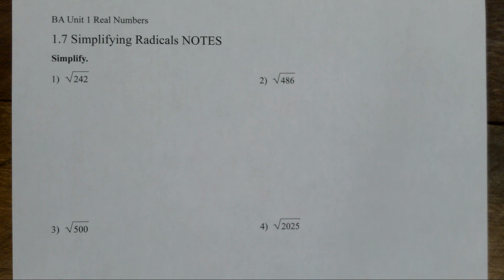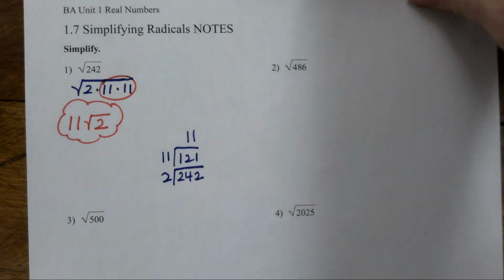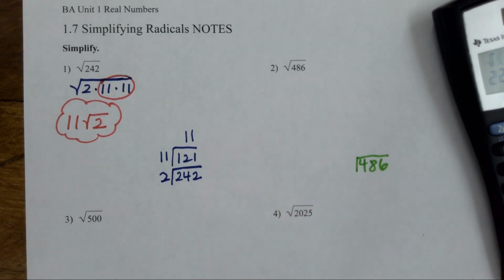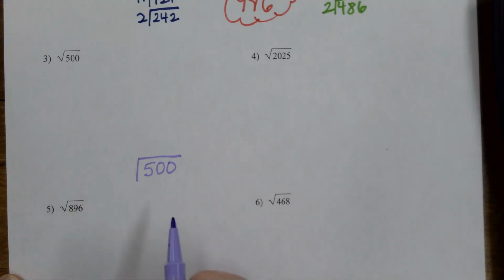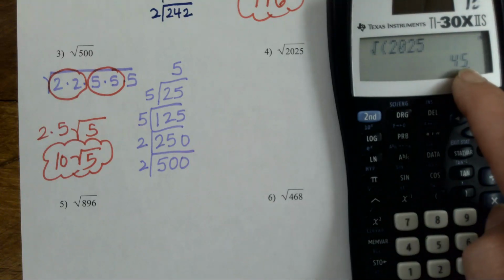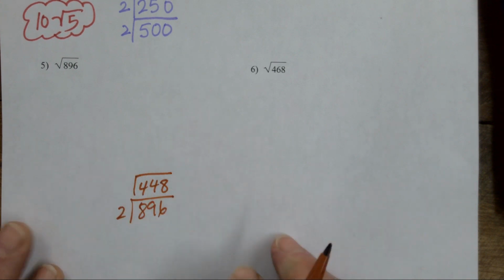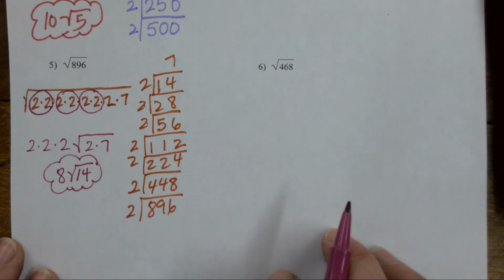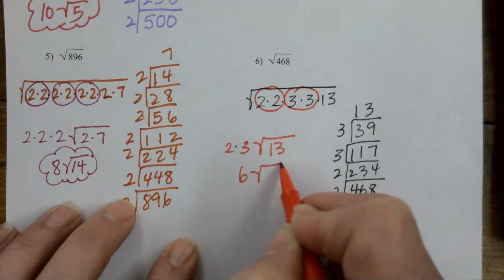BA 1.7 Simplifying Radicals